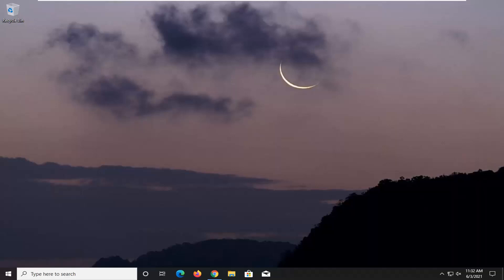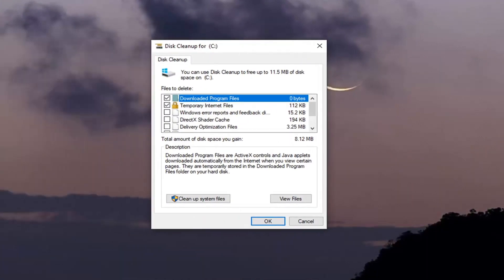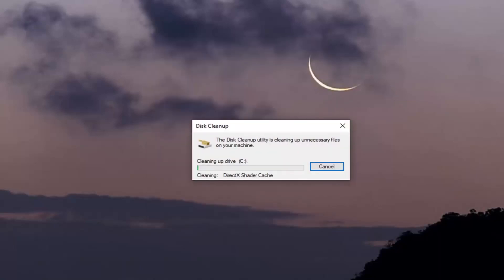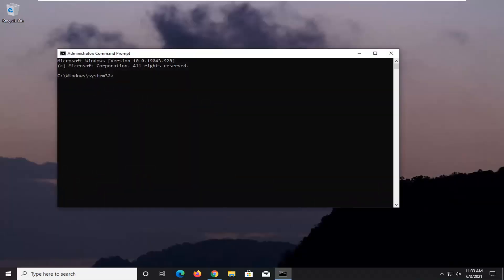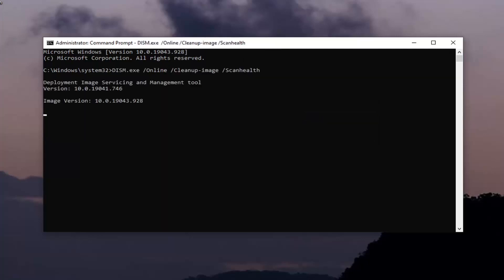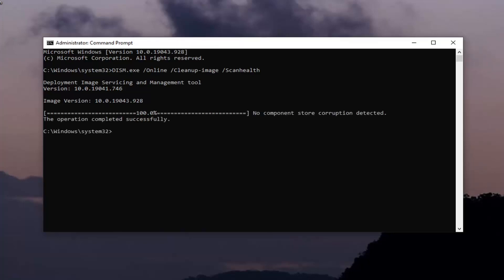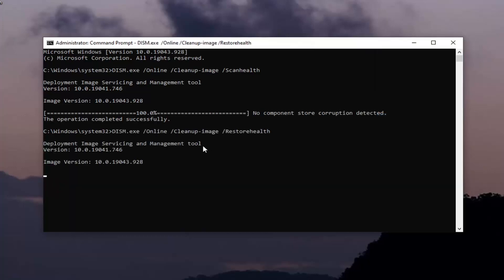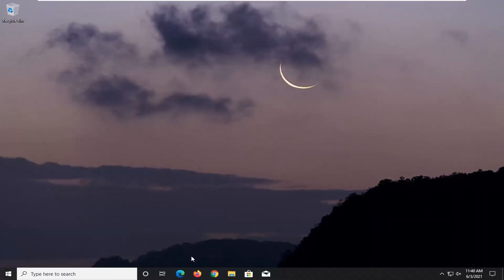[SOLVED] The File Cannot be Accessed by the System Error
It is quite common these things to store your files on a drive and access them elsewhere. This can sometimes become a hurdle as you won’t be able to access your files elsewhere due to permission restriction or any other reason and subsequently, you’ll be shown error 0x80070780. The error in Windows-based system is similar to the following picture.

Issues addressed in this tutorial:
system detected an overrun of a stack-based buffer in this application
the system detected an overrun of a stack-based buffer in this application windows 11
the system detected an overrun of a stack-based buffer in this application windows 10 black screen
the system detected an overrun of a stack based buffer in this application windows 10 fixed
logonui.exe system error the system detected an overrun of a stack-based buffer in this application
the system detected an overrun of a stack-based buffer in this application windows 10
the system detected an overrun of a stack-based buffer in this application. this overrun could
systemsettings.exe the system detected an overrun of a stack-based buffer in this application
how to fix the system detected an overrun of a stack-based buffer
how to fix the system detected an overrun of a stack-based buffer in this application
the system has detected an overrun of a stack-based buffer
windows 10 the system detected an overrun of a stack-based buffer in this application

The “Error 0x80070780: The file cannot be accessed by the system,” can occur while trying to access files or folders on a PC or external USB devices like hard drives, SD cards, etc. This error will prevent you from the file you are trying to access.